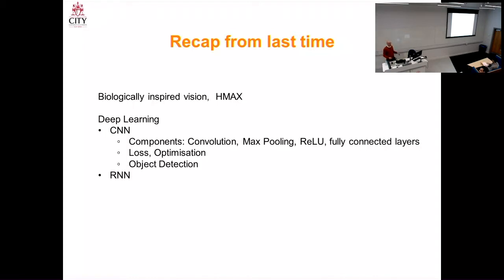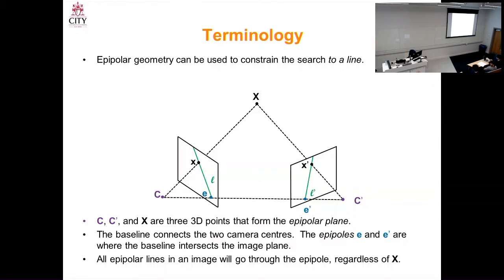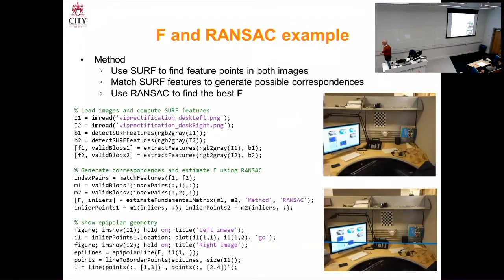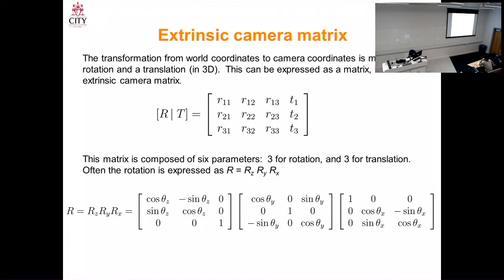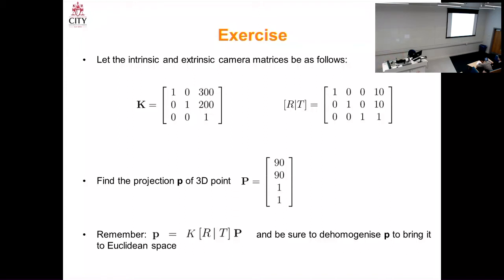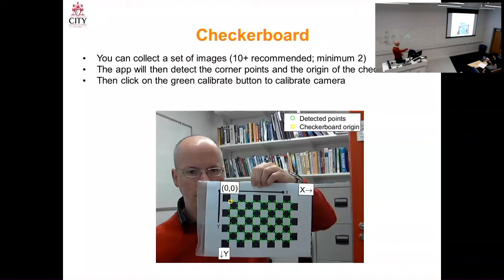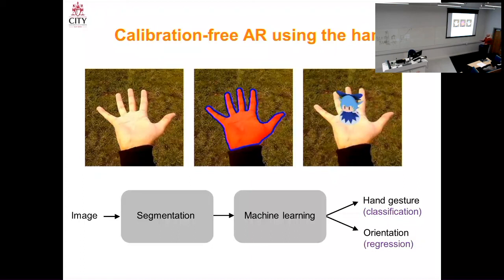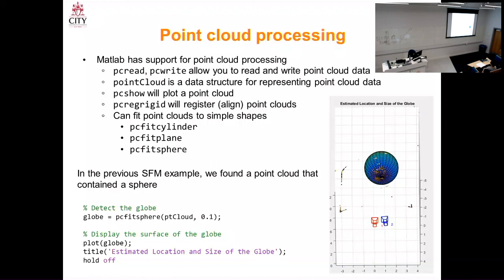Lecture 8 - Computer Vision, City University of London; 3D Vision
Lecture 8 of Computer Vision Super-Module, City University of London.
In this lecture we talk about 3D Vision.
Lecturer: Dr Greg Slabaugh